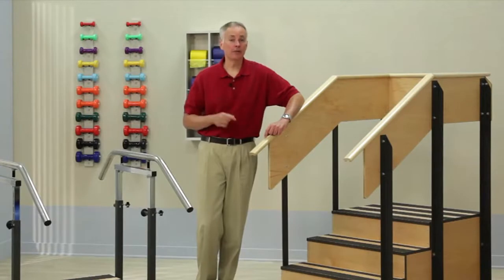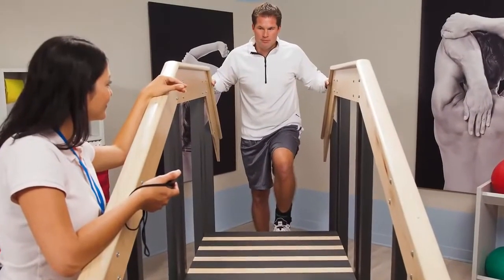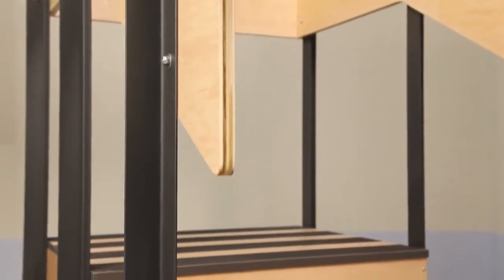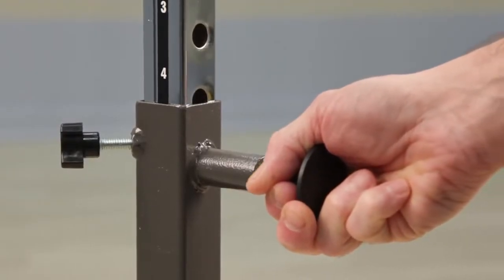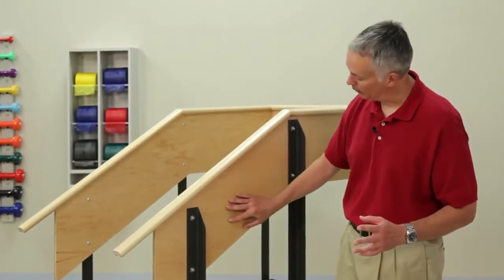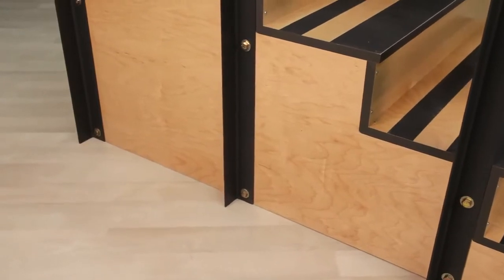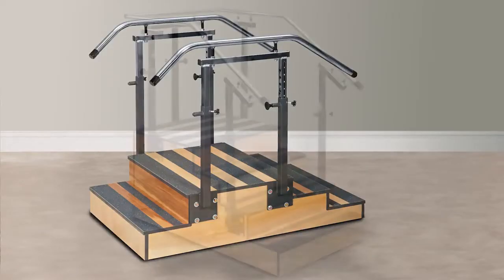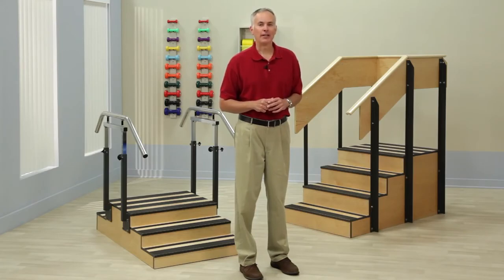Introduction to Clinton Small Up/Down Staircase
Clinton Small Up/Down Staircase features a one piece handle/rail support system, which uses steel fasteners and metal braces for extra support and durability. It comes pre-assembled handrails and uprights. It also features comfort grip, moulded, solid hardwood handrails.